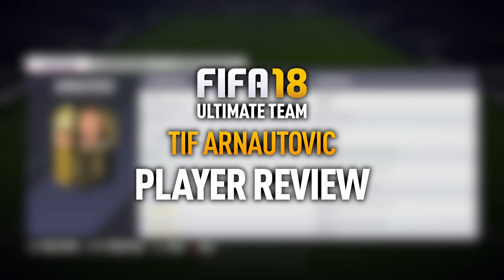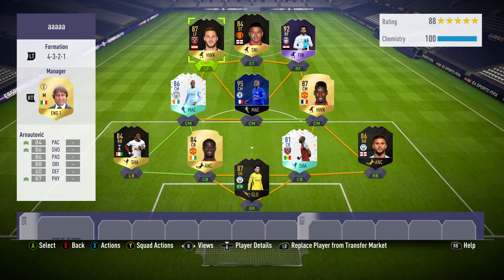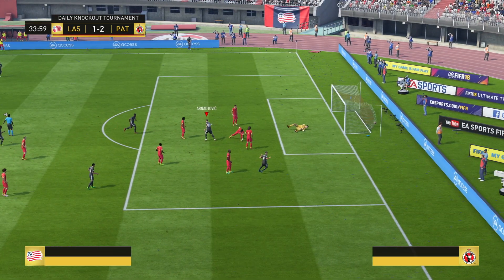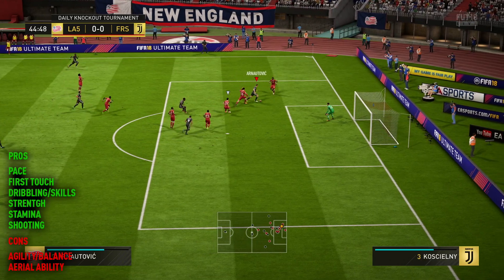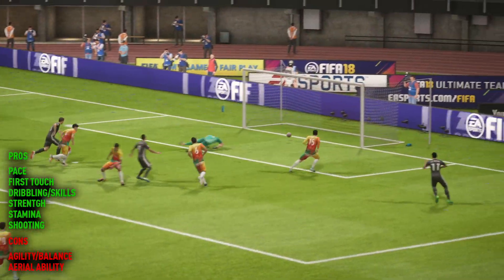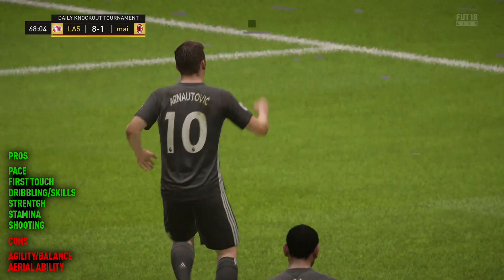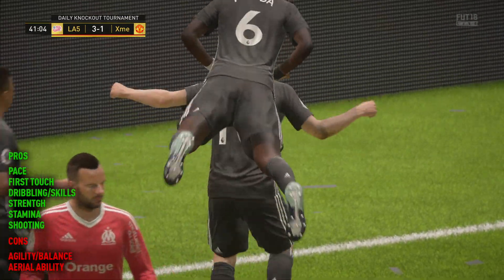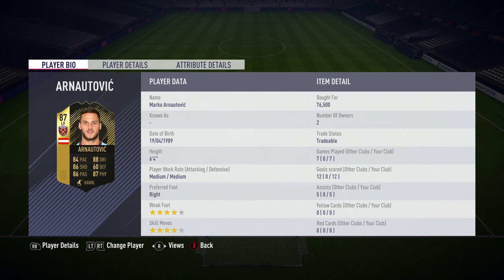FIFA 18 TIF ARNAUTOVIC (87) *BEAST* PLAYER REVIEW! FIFA 18 ULTIMATE TEAM!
FIFA 18 TIF ARNAUTOVIC Player Review! Best FIFA 18 EPL BEAST?!

  Artist -
  Alan Walker